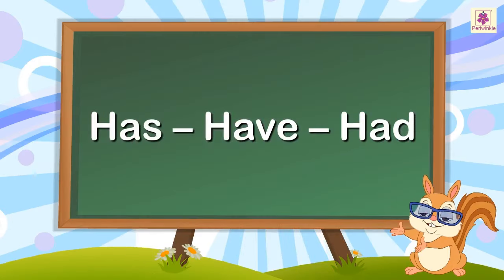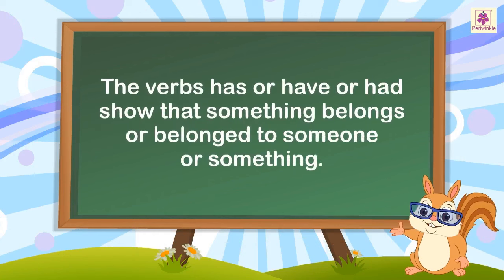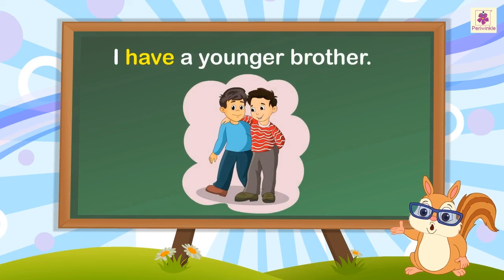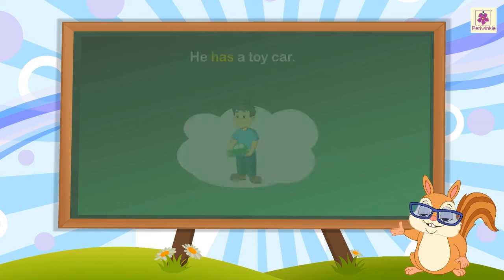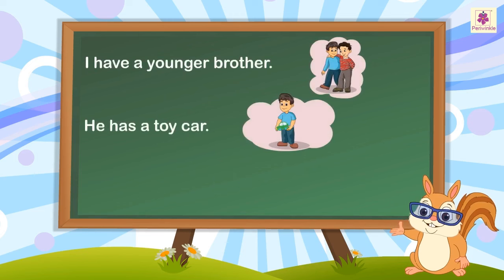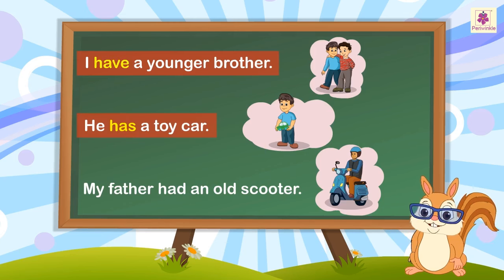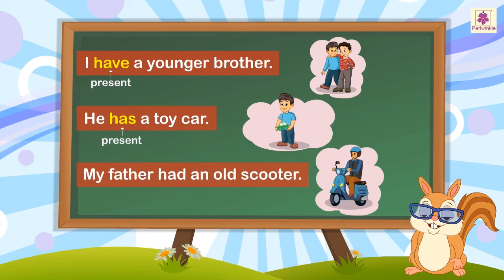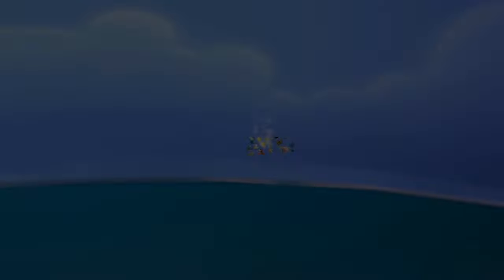Has - Have - Had Use In English | English Grammar | Grade 2 | Periwinkle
Has Have Had Use In English Grammar
The verbs has or have or had show that something belongs to or belonged to someone or something.
Lets learn more about Has, Have and Had in this video.